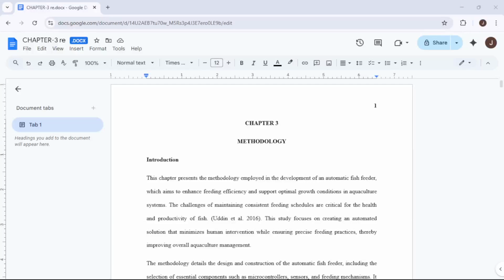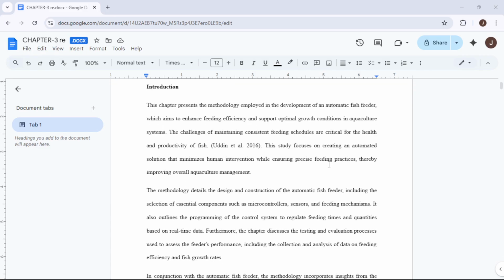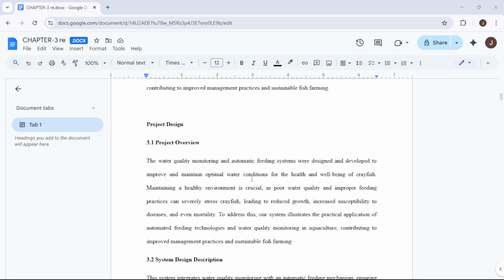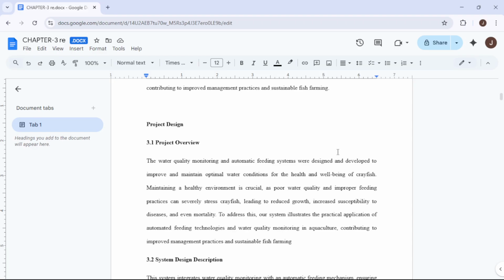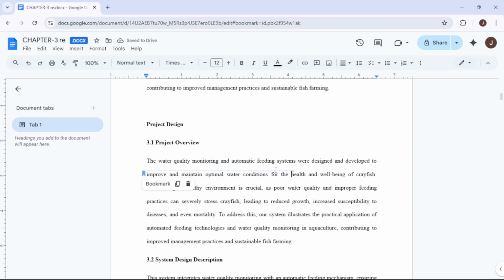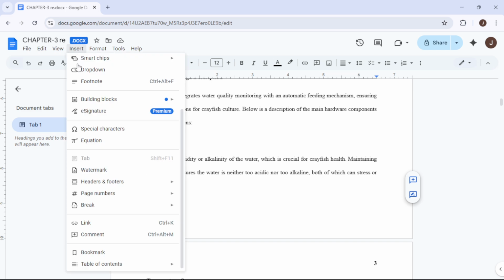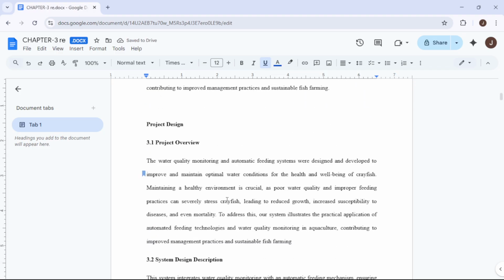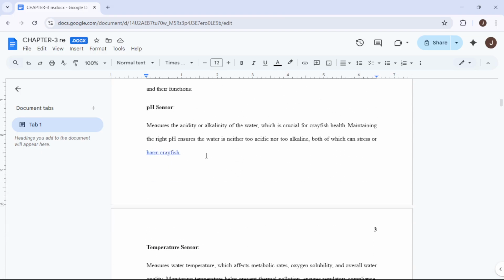Insert a Bookmark in Google Docs (2025 Navigation & Linking Tutorial)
In this video, I’ll show you how to insert a bookmark in Google Docs—great for creating internal links, quick navigation, or clickable tables of contents inside your document.

You’ll learn:
• How to place a bookmark at any point in your document
• How to create hyperlinks that jump to the bookmark
• How to manage and remove bookmarks when editing
• Bonus: Tips for building a clickable navigation system in longer documents